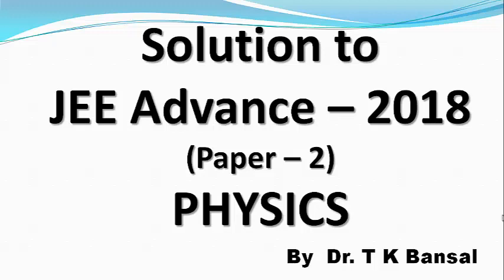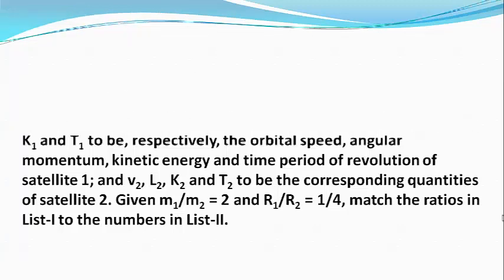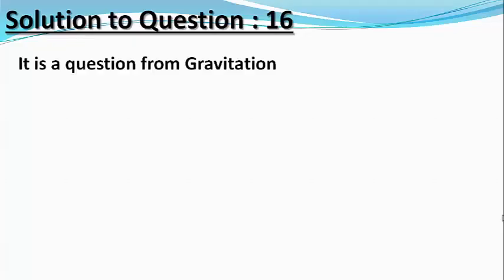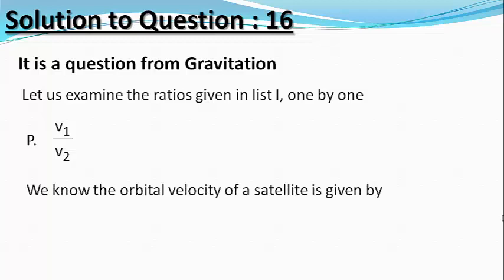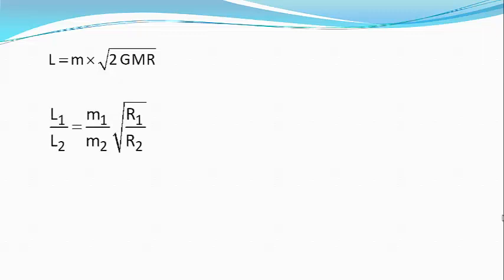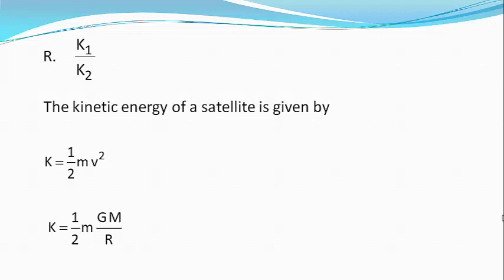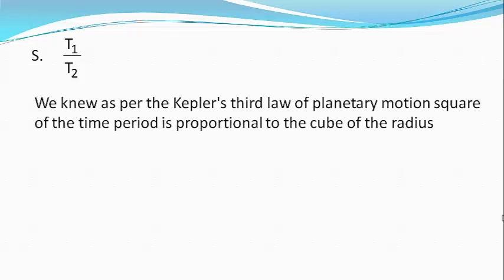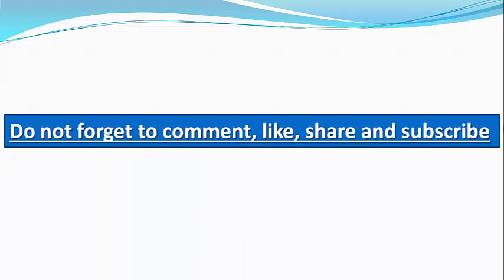JEE Adv. solutions physics 2018 |A planet of mass M, has two natural satellites with masses m1 ..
A planet of mass M, has two natural satellites with masses m1 and m2. The radii of their circular orbits are R1 and R2 respectively. Ignore the gravitational force between the satellites. Define v1, L1, K1 and T1 to be, respectively, the orbital speed, angular momentum, kinetic energy and time period of revolution of satellite 1; and v2, L2, K2 and T2 to be the corresponding quantities of satellite 2. Given m1/m2 = 2 and R1/R2 = 1/4, match the ratios in List-I to the numbers in List-II.